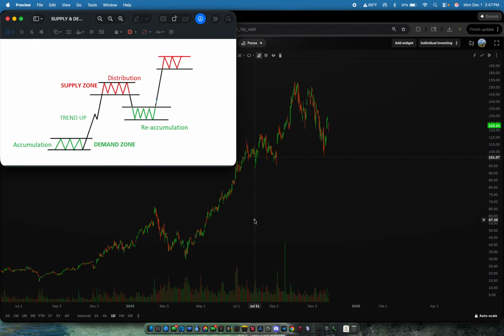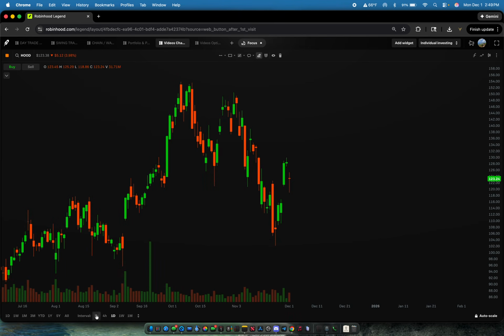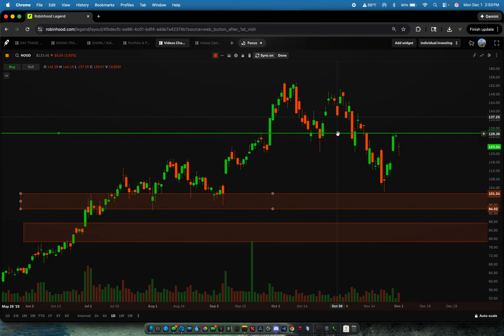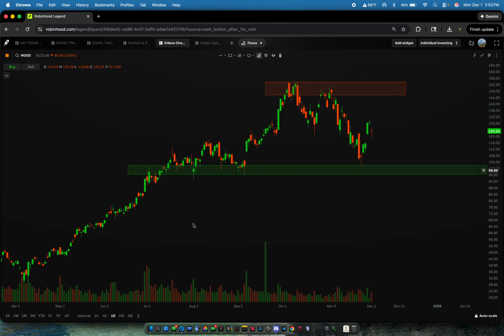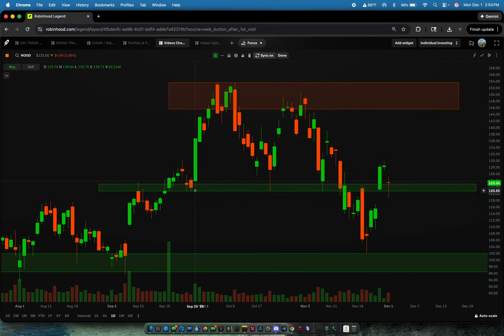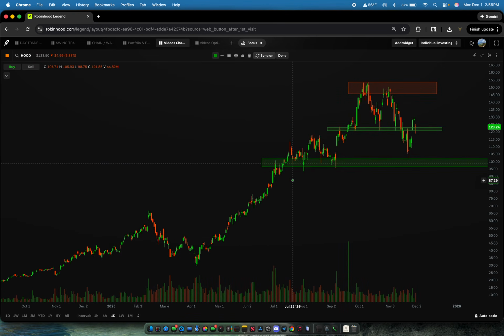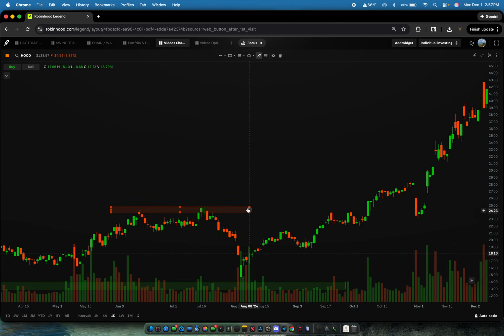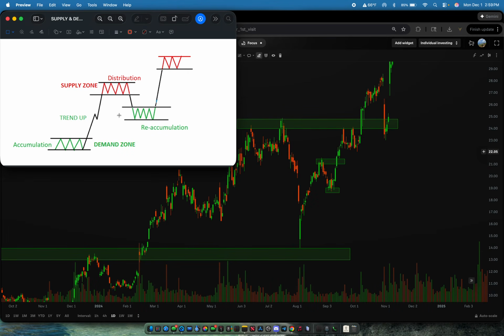Supply & Demand Zones made EASY on ANY STOCK! How to SET YOURSELF UP FOR SUCCESS!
This video I explain the correct use of Supply & Demand zones. I also explain how they work for beginners.

They help me continue making these videos for you guys!

All feedbacks are appreciated!